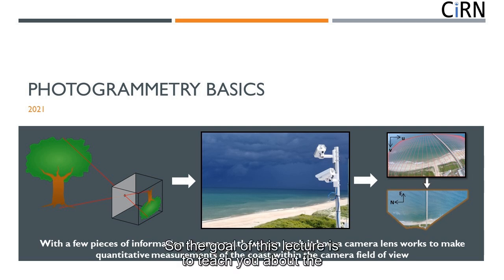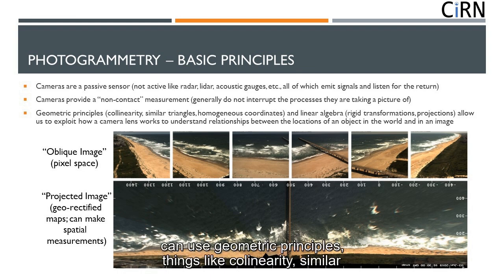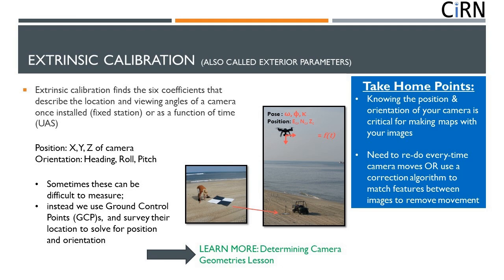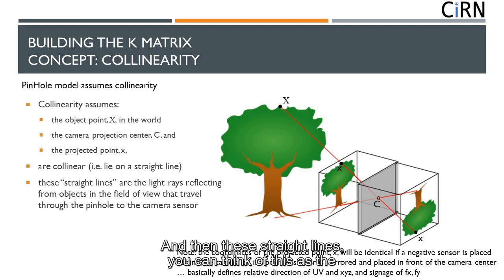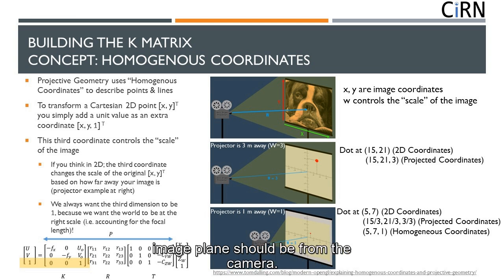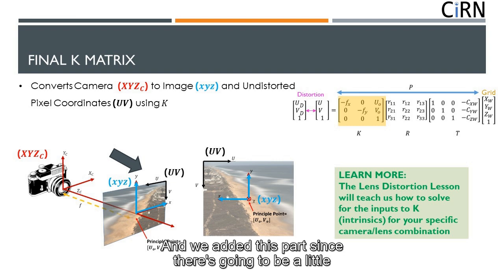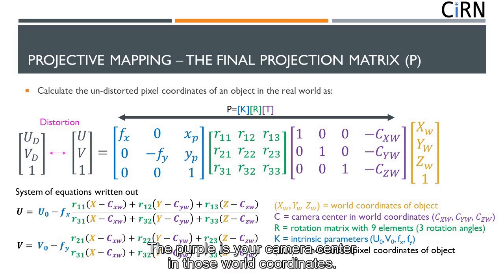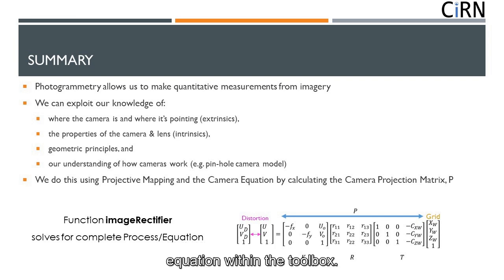02 - CIRN Photogrammetry Basics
Kate Brodie gives an introduction to photogrammetry used in coastal imaging.